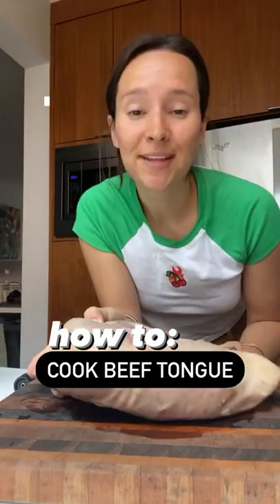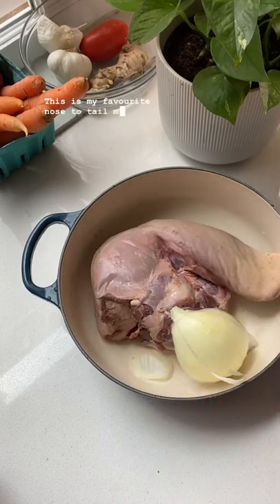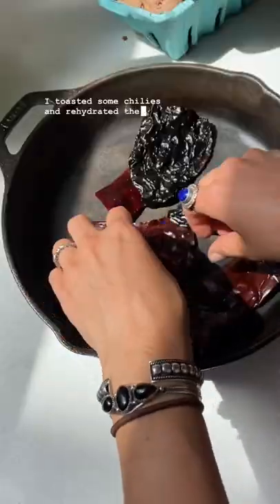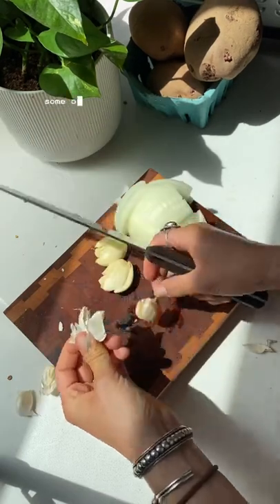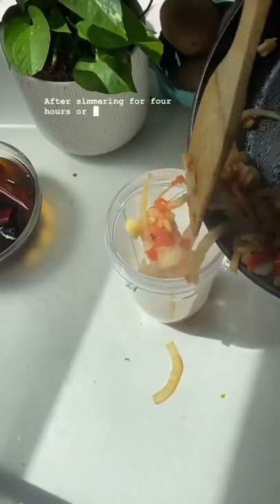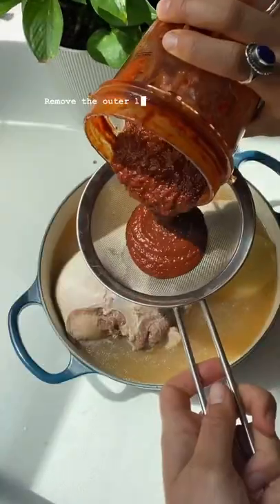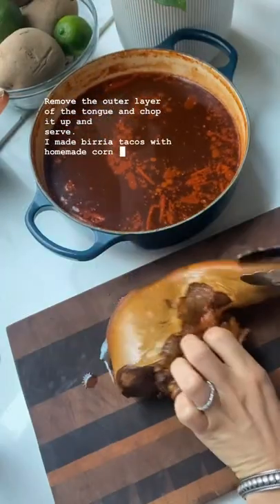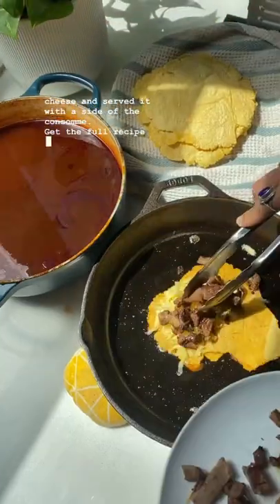Beef tongue birria tacos